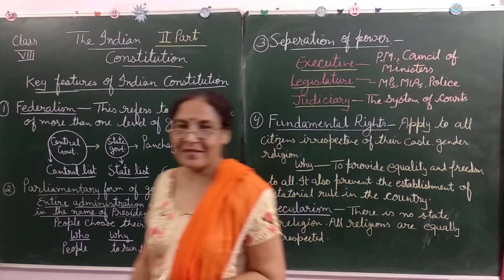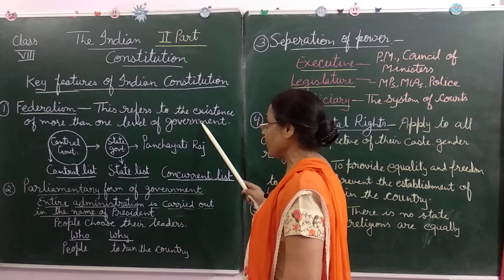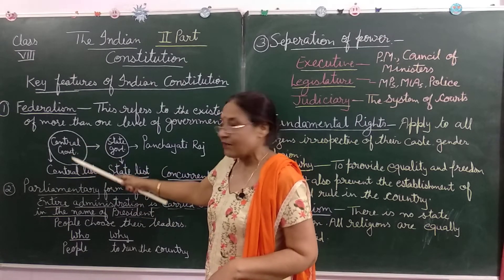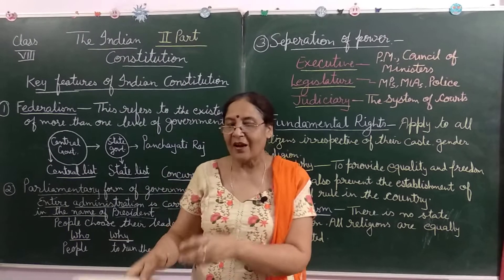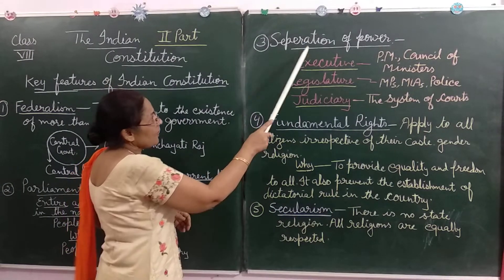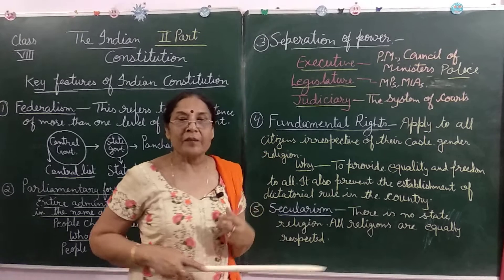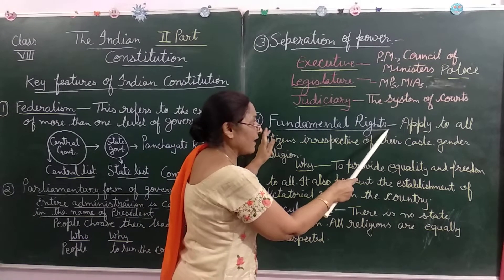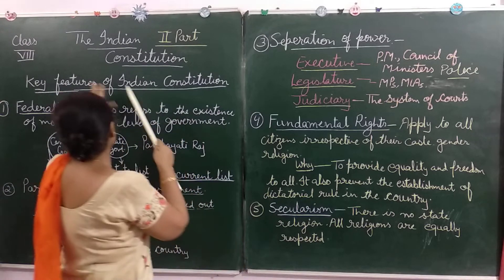Class VIII The Indian Constitution Part-II NCERT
Description of Indian Constitution